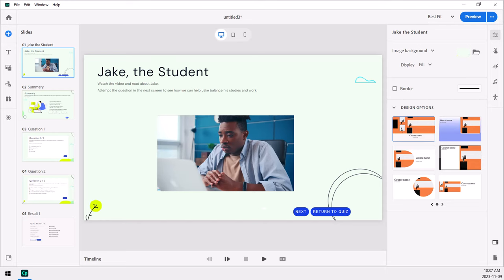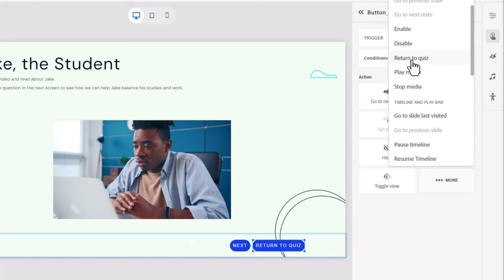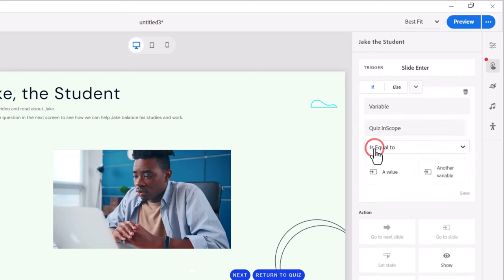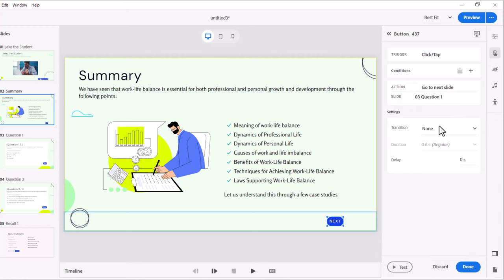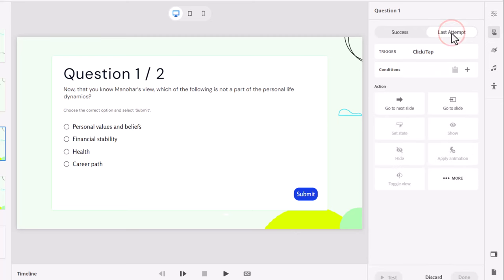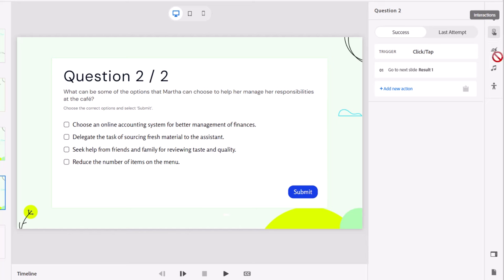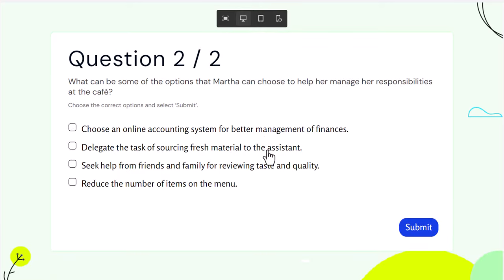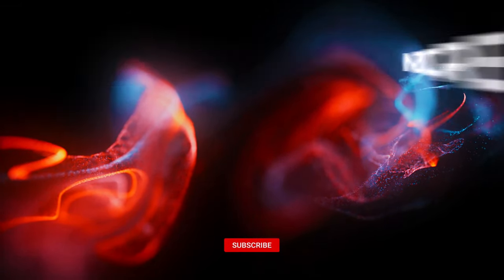All-New Adobe Captivate - Quiz Remediation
In this video, I show you how to set up a quiz to include remediation in your Adobe Captivate project. Remediation is the opportunity for your learners to return to the content and learn what they should have learned the first time when they continue to get answers incorrect in the quiz. Learners can return to the quiz and make another attempt when they have learned what they should have.
00:00 Introduction
00:46 Add a return to quiz button on your content slide
02:26 Add an on-enter interaction to display or not display the return to quiz button
04:13 Add your additional content
04:29 Set our first question slide for remediation
05:06 Interaction for correct and out of tries for question one
05:57 Repeat this for other slides
06:54 Turn off the playbar
07:20 Preview the project